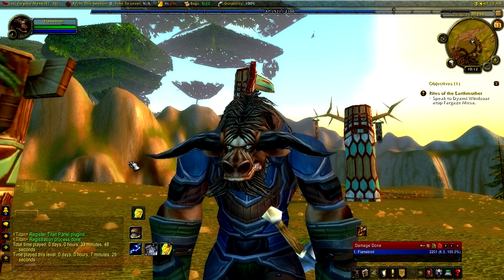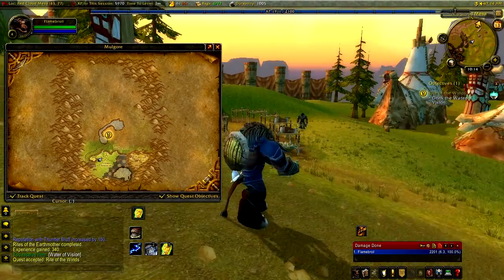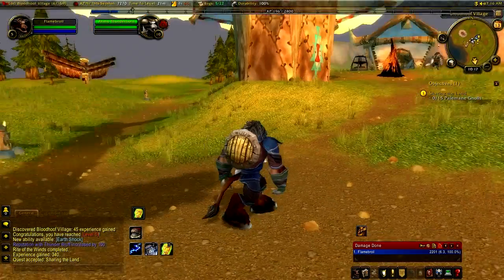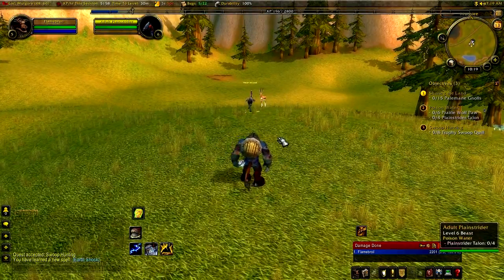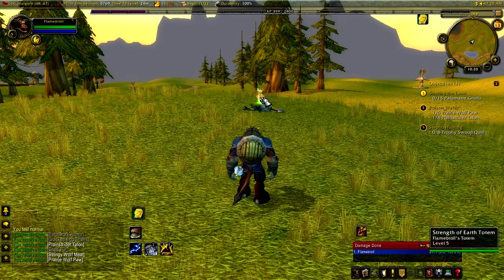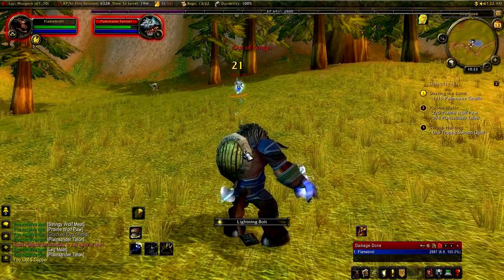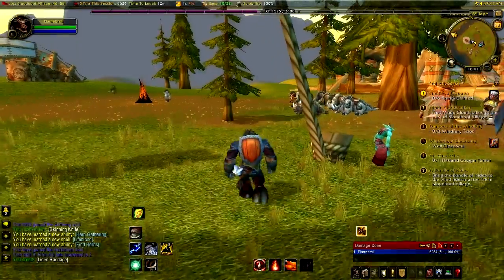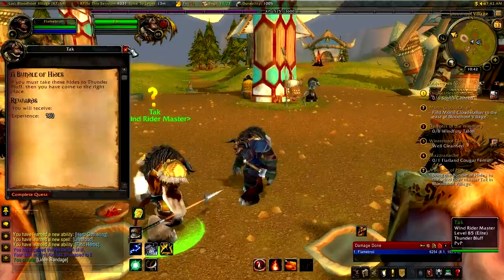Flamebroil part 3 - Tauren Elemental Shaman 1-85 wow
Flamebroil is a leveling series in World of Warcraft Cataclysm
Tauren Elemental Shaman 1-85 (horde)

+ Having problems in game? a good site to check out is

Bartender 4 (adjusting the ui / action bars)
Recount (dps counter)
Bagnon (bag looks)
Titan Panel (top bar with map coordinates and more)
GatherMate 2 (mining and herb nodes on the minimap)
CrapAway (remove grey items automatically)
EasyMail (easier to take all items from the mail)
Auctionator (auction tool)